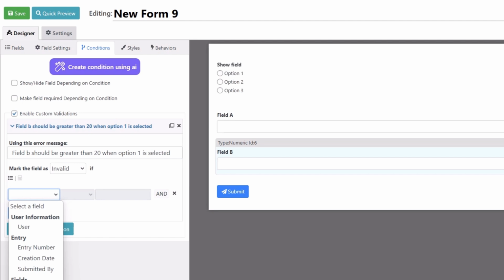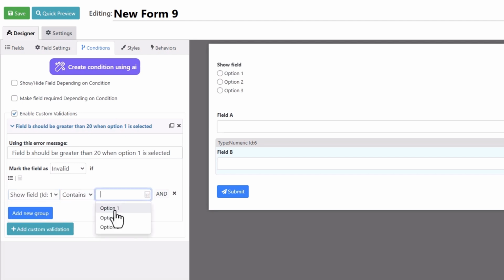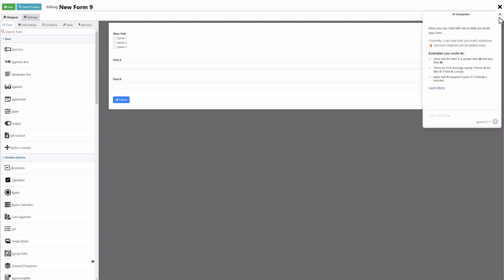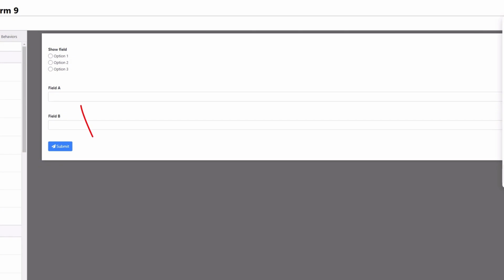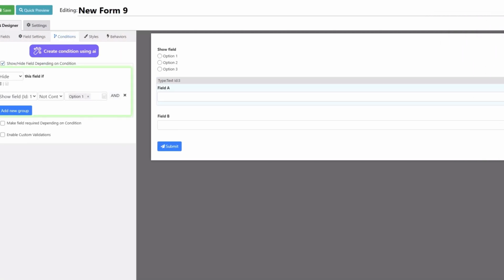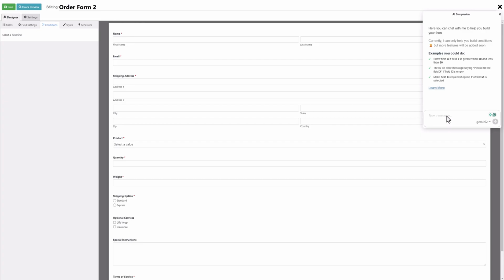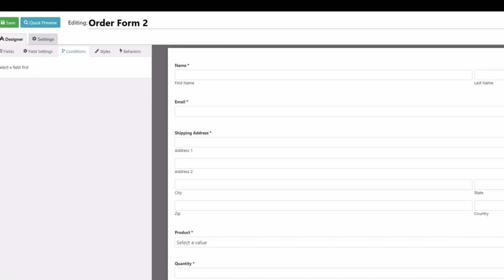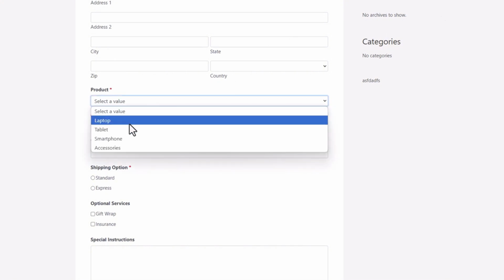Effortless Conditional Logic with AI: Build Smart Forms in Minutes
Struggling to add conditional logic to your forms? This quick tutorial shows how easily you can use AI to create smart, dynamic forms without any coding experience. Learn step-by-step how to set up conditional logic in minutes, simplifying your workflow and saving valuable time.

🎯 Ready to simplify your forms? Let's get started!